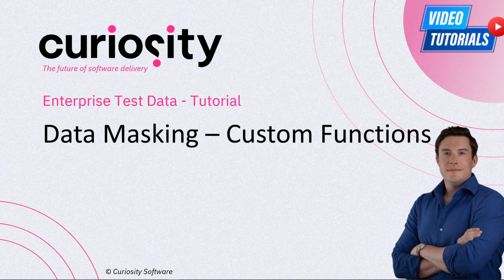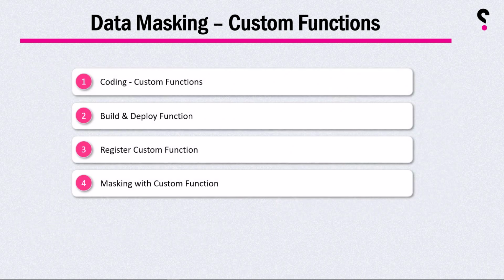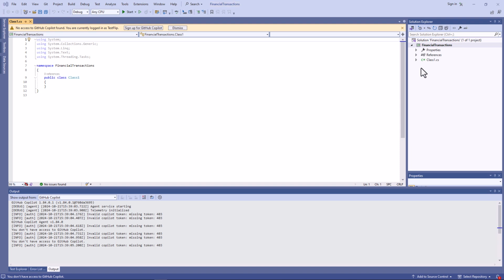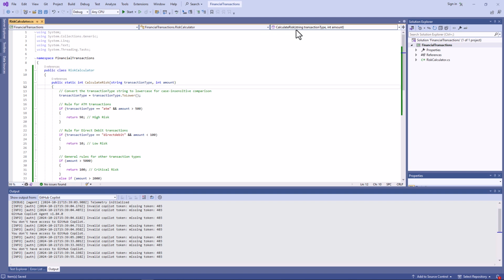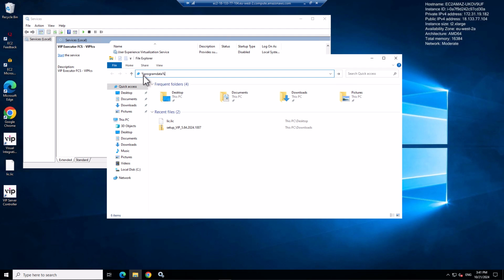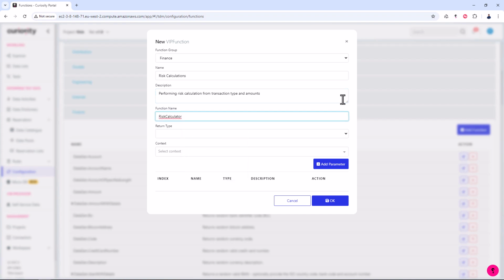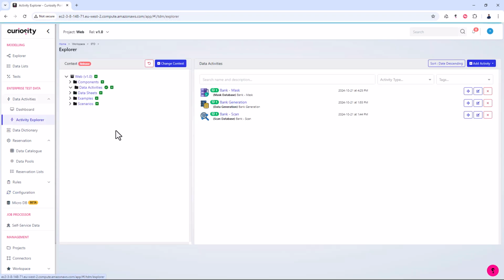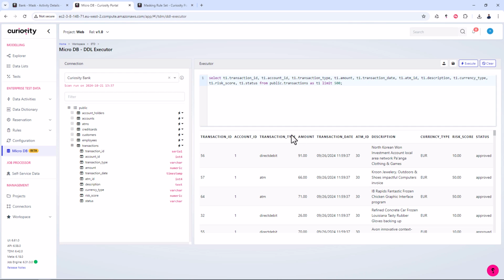Data Masking - Custom Functions Tutorial | Enterprise Test Data